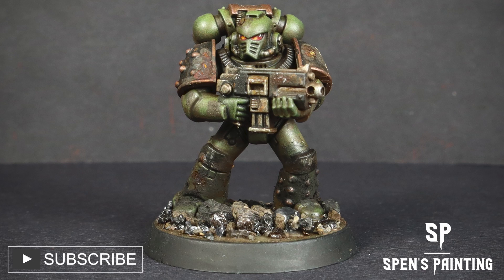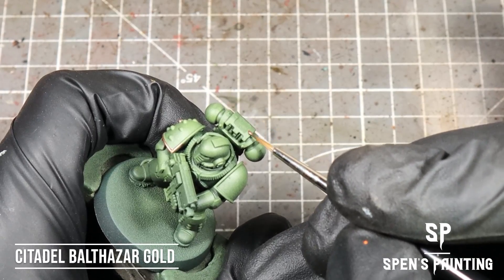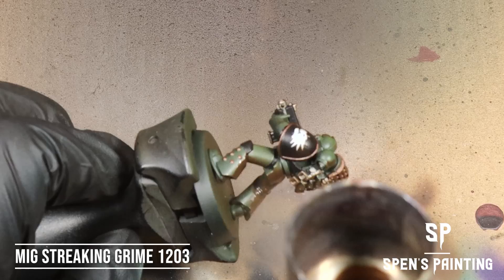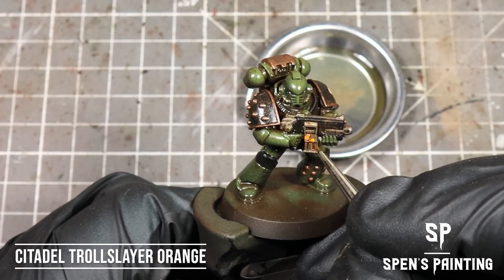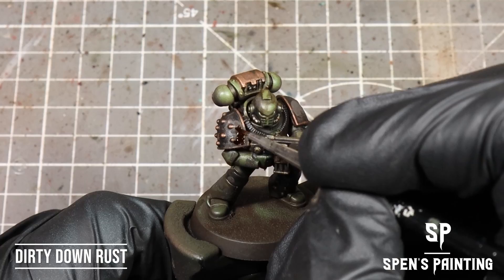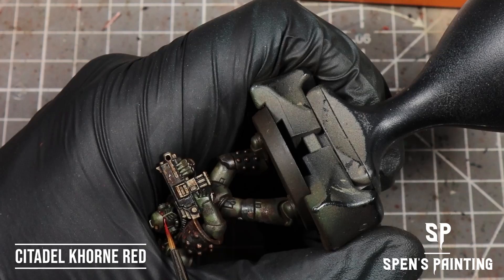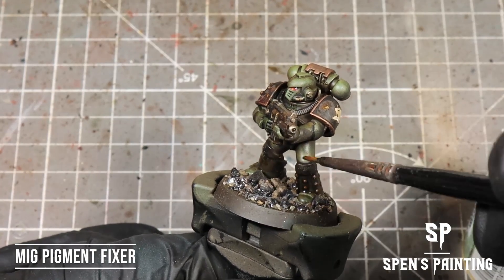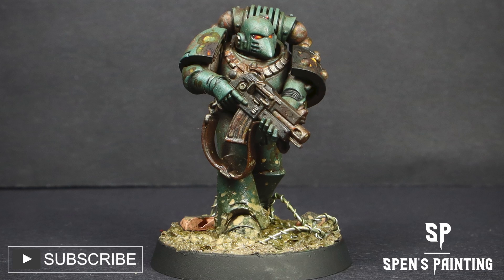Warhammer Horus Heresy: Painting Grimdark Salamanders with Dirty Down Rust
Welcome to the 8th video in my painting Horus Heresy series! We're tackling the Salamanders today in my usual grimdark style. Lots of streaking grime, weathering, crusty rust and an Istvaan style base.

Intro - 00:00
Base Coats - 00:18
Grime - 01:43
Typhus Corrosion and Dirty Down Rust - 03:25
Eye Lenses - 04:14
Basing - 05:03
Outro - 05:50

BEGINNER AIRBRUSH KIT

PAINTS USED

Vallejo Model Color Black

Micro Sol and Set

Vallejo Matt Varnish

Any White